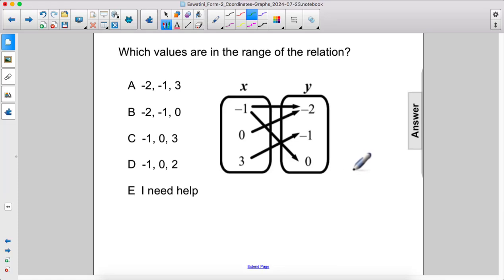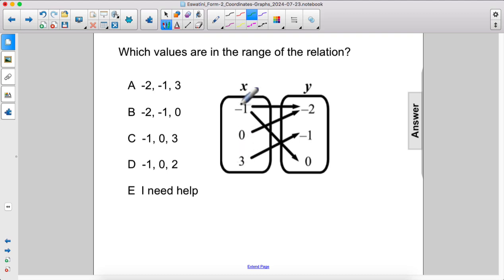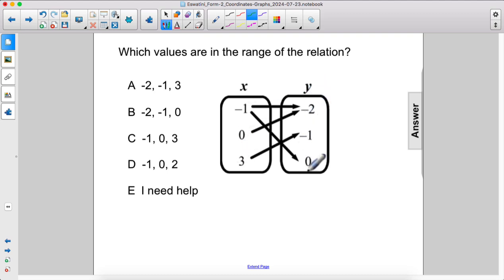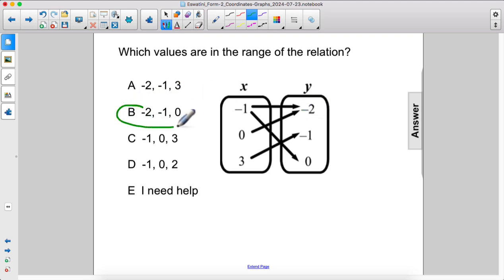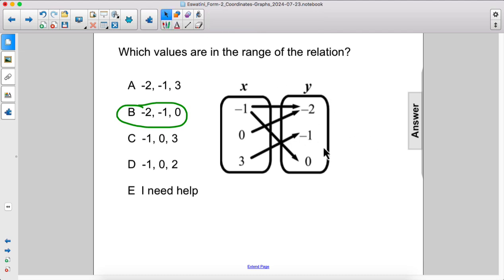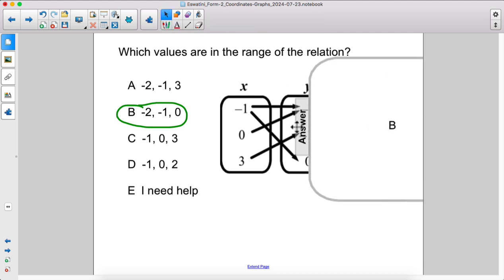Form 2 Mathematics Coordinates & Graphing FA 5